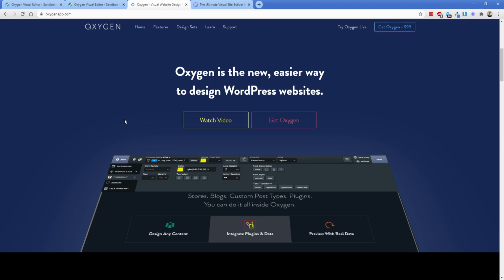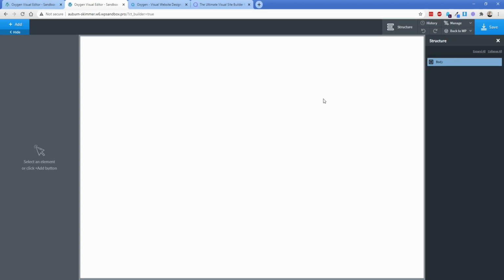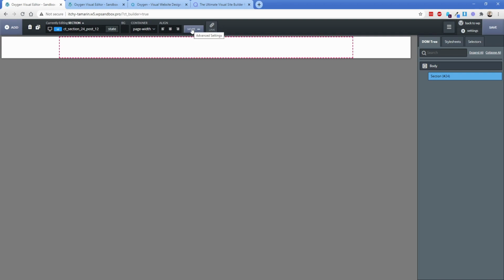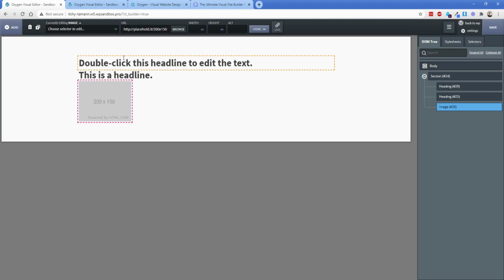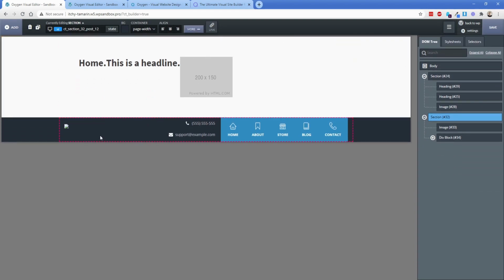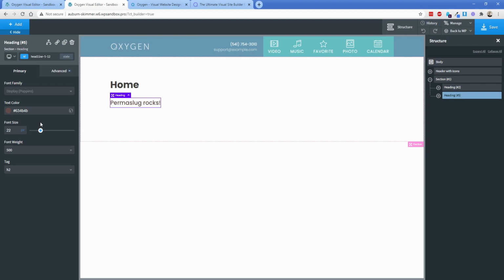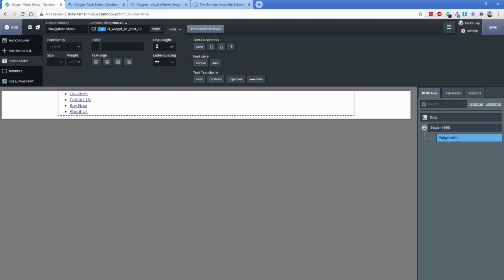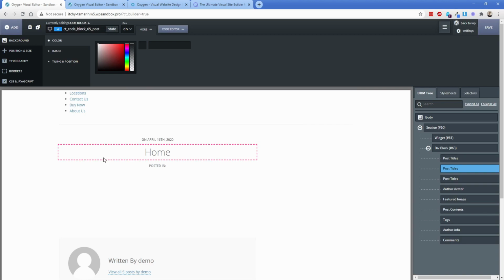How far has Oxygen Builder come in 4 years?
I walk through the evolution of Oxygen Builder from the perspective of someone that has owned it for nearly it's entire existence. Oxygen version 3.x is lightyears ahead of what it was when I first bought it. I thought you might enjoy seeing where it all began.